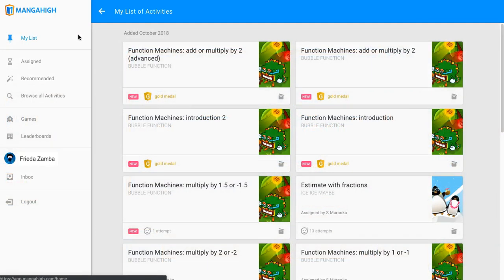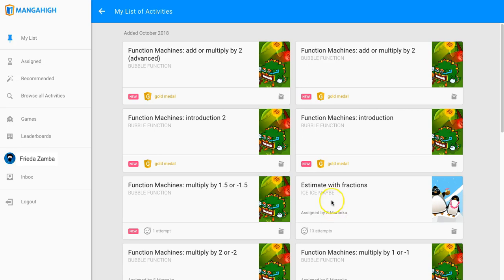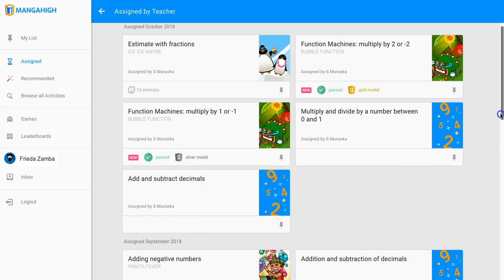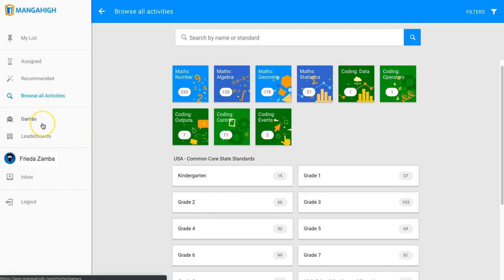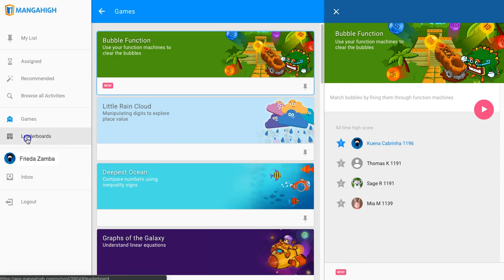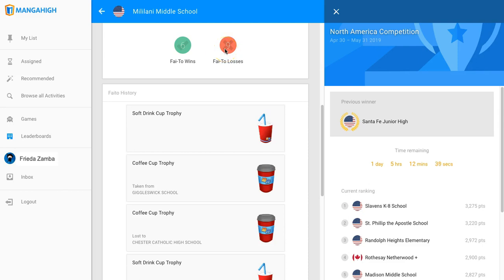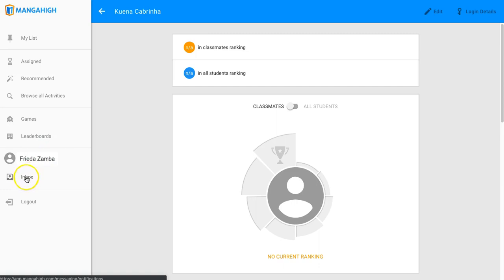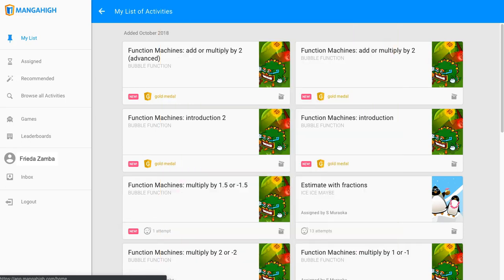Student Experience Overview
In this video we show you what your students see on the Mangahigh platform and which functionalities they can use.

Any questions?